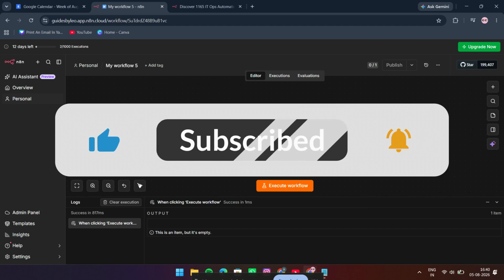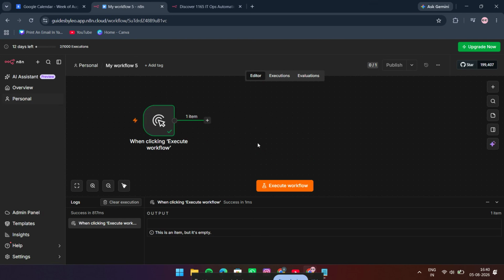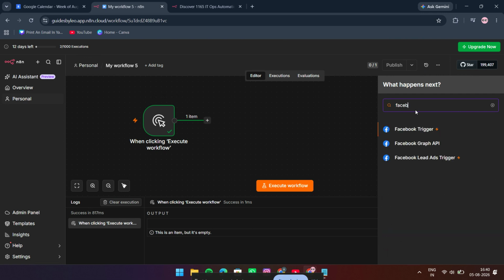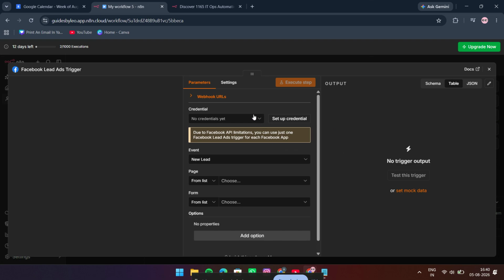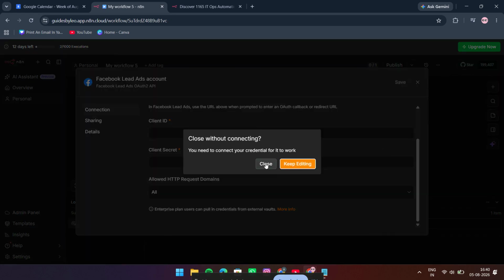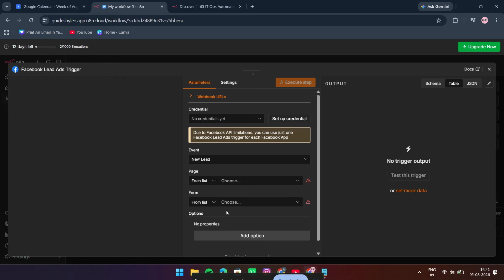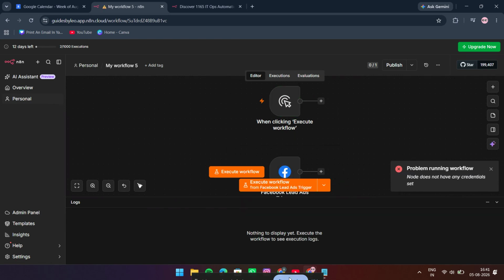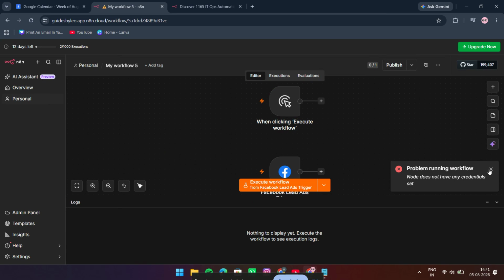How To Connect Facebook Lead Ads To N8N (Easy Guide)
Learn how to connect Facebook Lead Ads to n8n in a simple workflow setup.
This tutorial shows you how to add the trigger node and configure it for lead automation.

🕚Timestamps:
0:00 Intro
0:16 Open the workflow
0:26 Choose Facebook Lead Ads Trigger
0:36 Configure it
0:48 Outro

✍️What You'll Learn In This Video:
• How To Open The n8n Workflow For Facebook Lead Ads
• How To Add The Facebook Lead Ads Trigger Node
• How To Configure Facebook Lead Ads In n8n
• How To Set Up Lead Automation With n8n
• How To Connect Facebook Lead Ads To Your Workflow

💡Pro Tips:
• Make sure you’re editing the correct n8n workflow before adding the trigger.
• Double-check the Facebook account and lead form settings during configuration.
• Test the trigger after setup so you know leads are coming through properly.

🌐 Access n8n Here:
  n8n.io